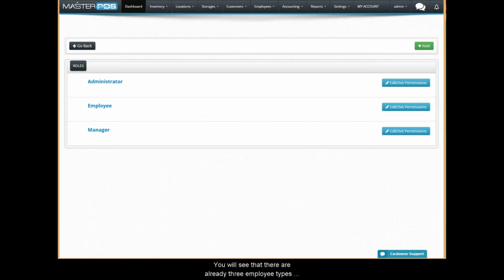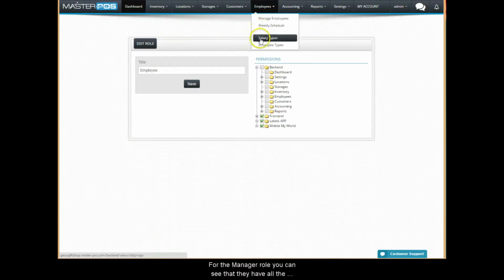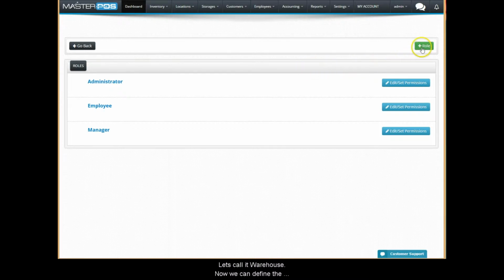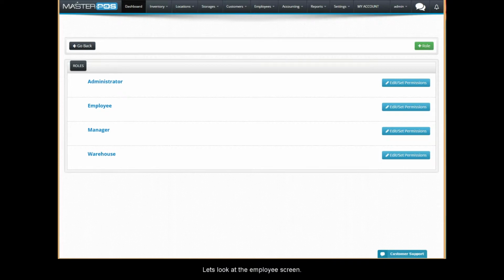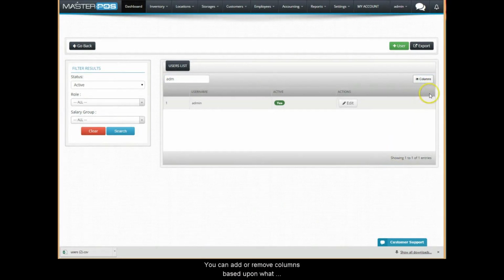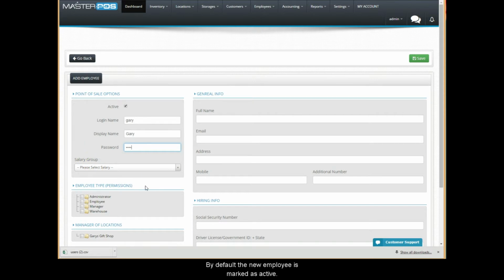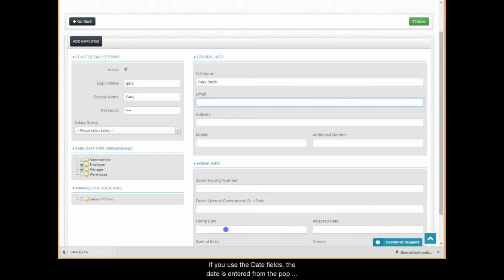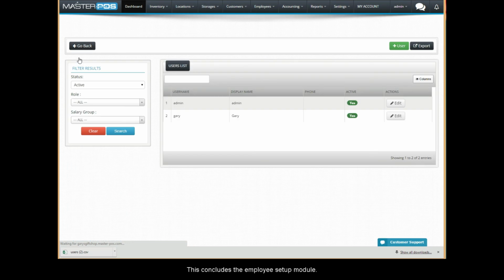Master POS Backend - Employee Types